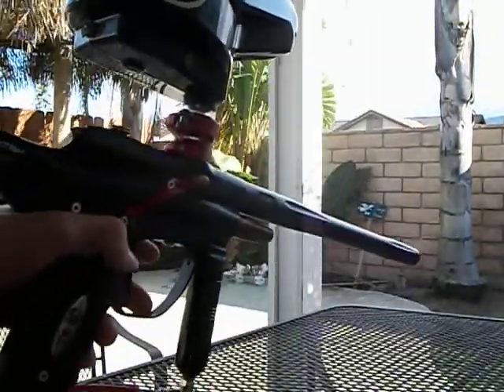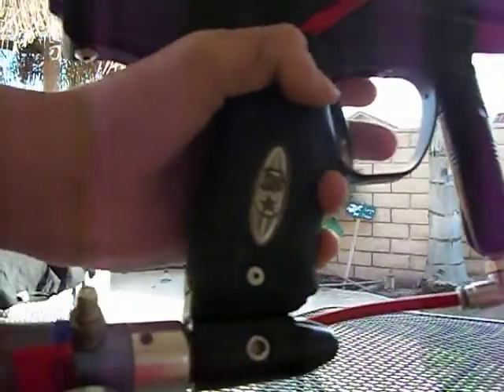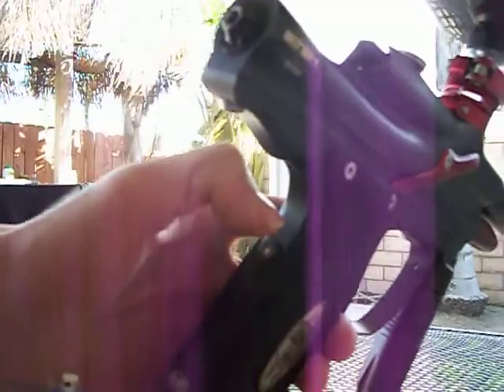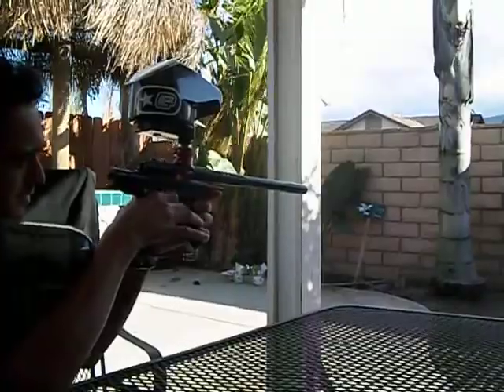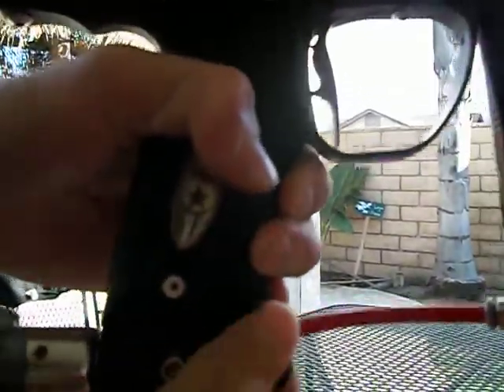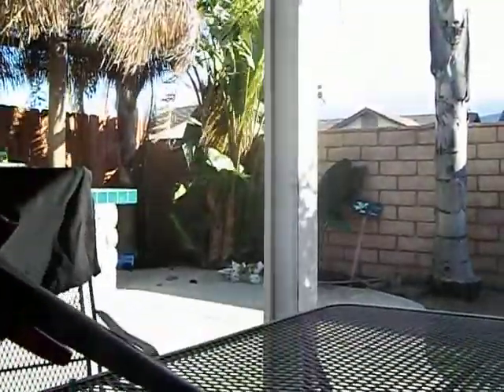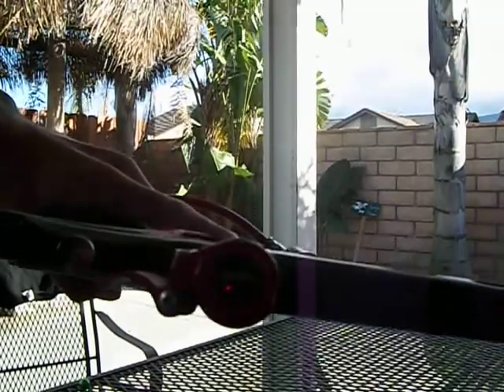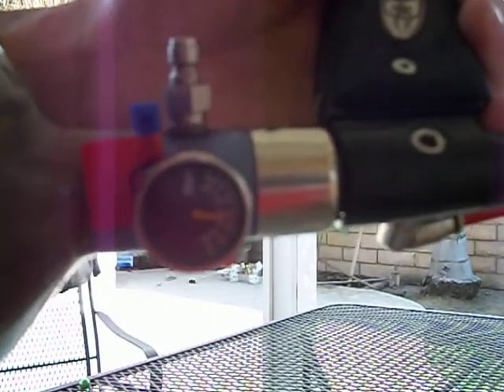2007 Ego Etek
07 EGO ETEK